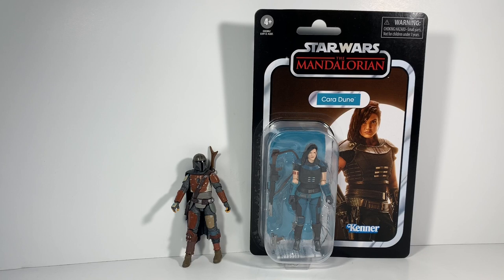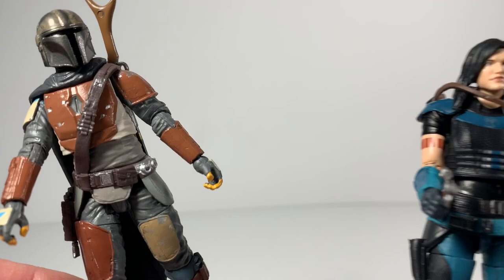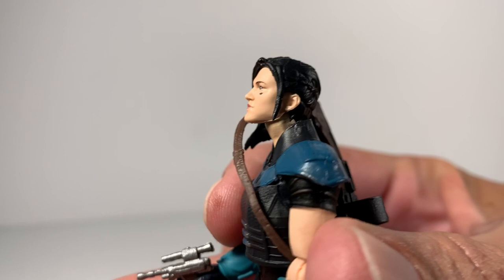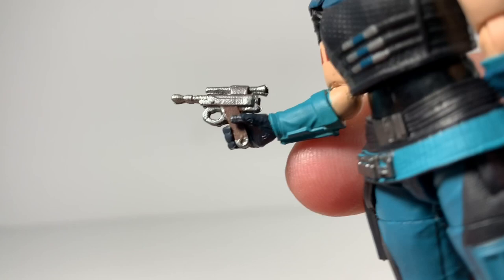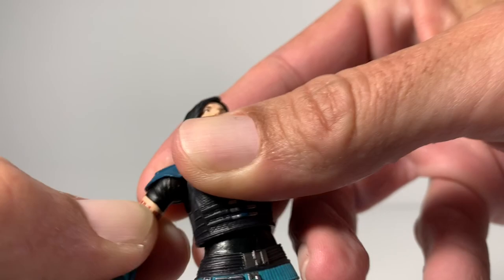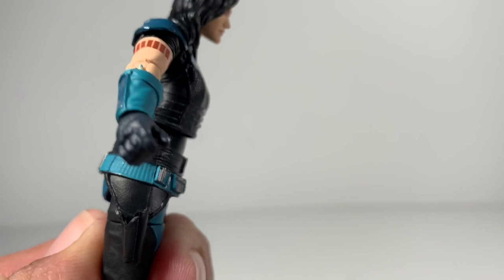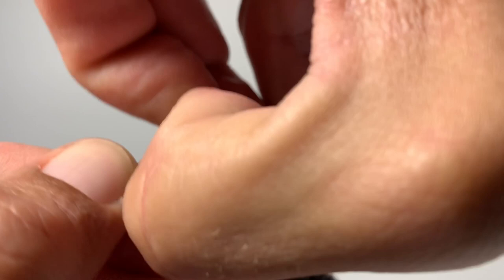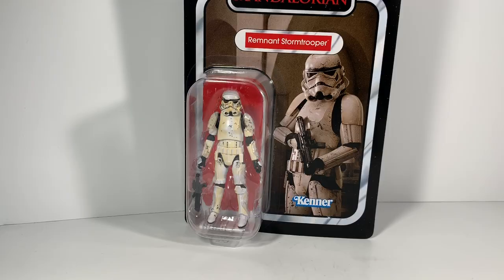Star Wars Vintage Collection Cara Dune Action Figure Review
Star Wars The Vintage Collection Cara Dune Action Figure Review From The Mandalorian!

Finally got my hands on Cara Dune and I give her the freedom she deserves but man. this card looks awesome!! Enjoy the close up of her new found freedom and stop by the channel for other videos of Star Wars figures!

Thanks again!